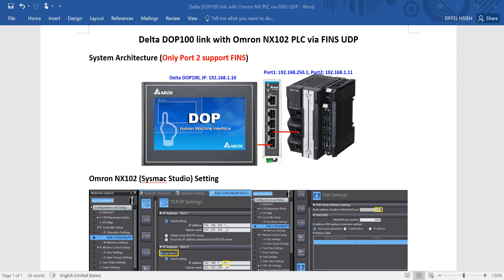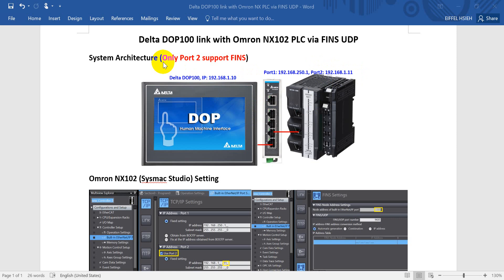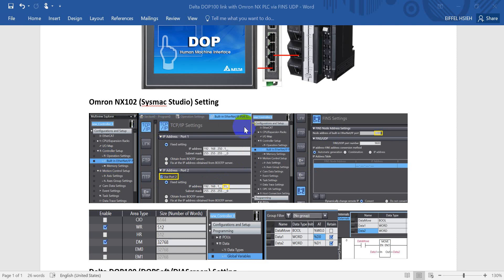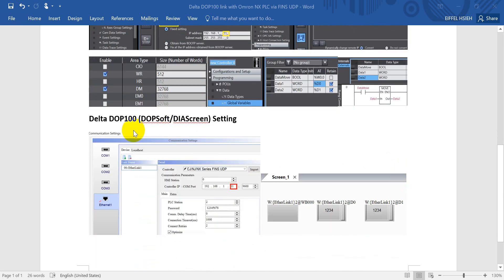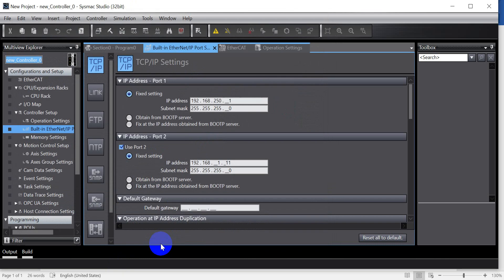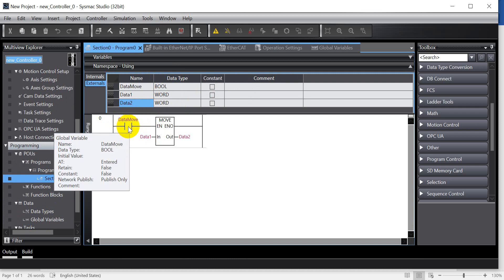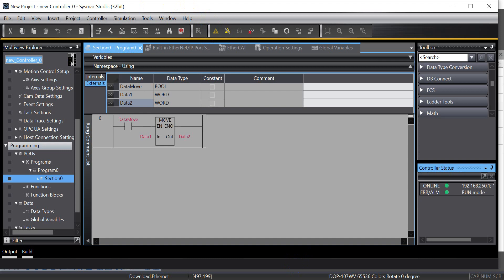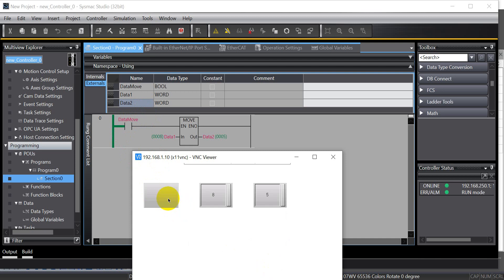Delta DOP100 link with Omron NX102 via FINS UDP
Delta DOP100
Omron NX PLC
Omron NX102
FINS UDP

This video will show you how to configure Omron NX PLC link with Delta DOP100 series through FINS UDP.